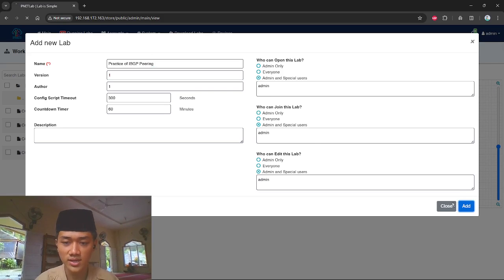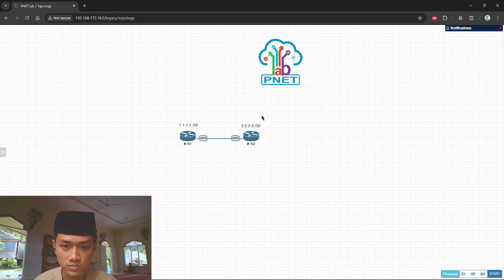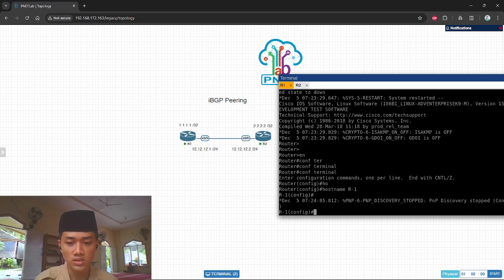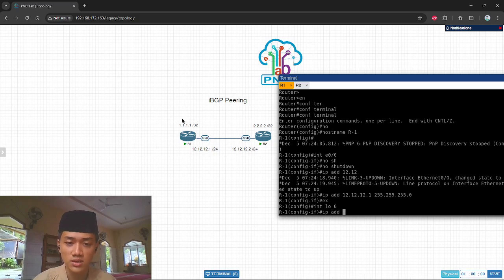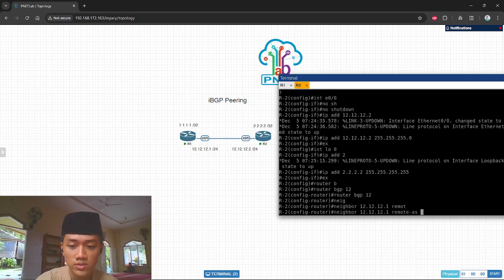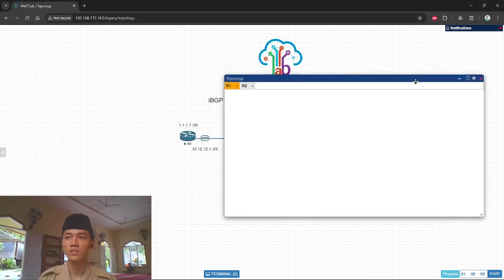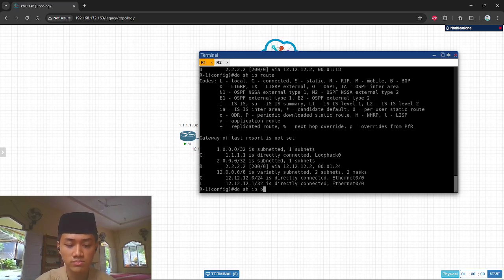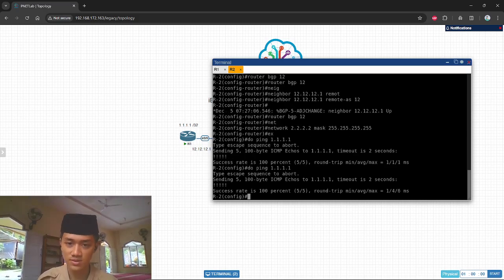iBGP Peering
This video show about "What is iBGP Peering", "How it works" and "How to configure it